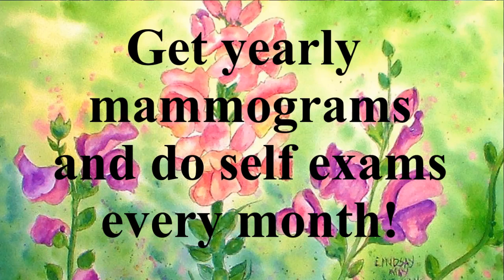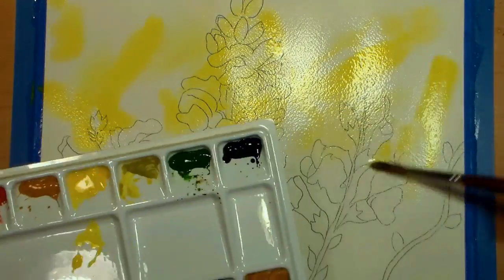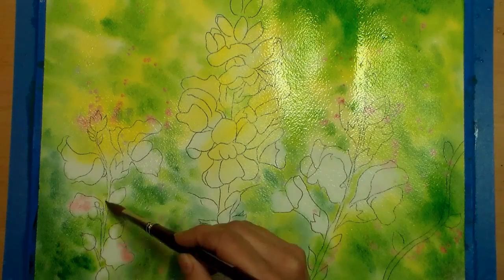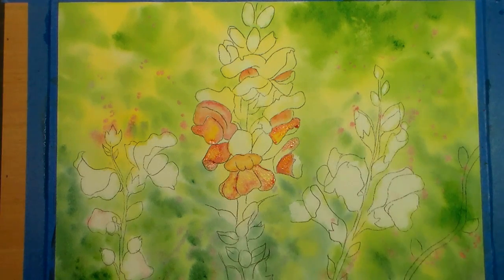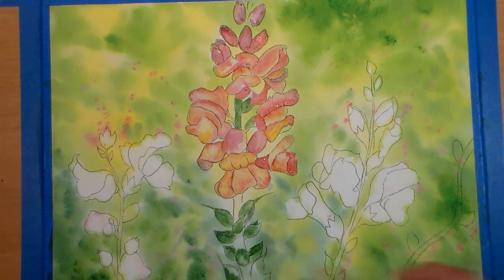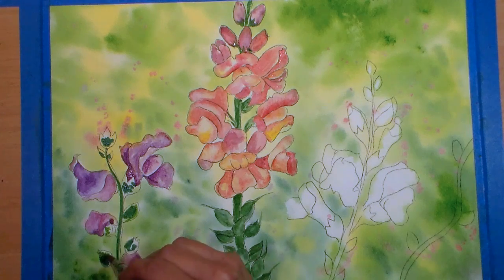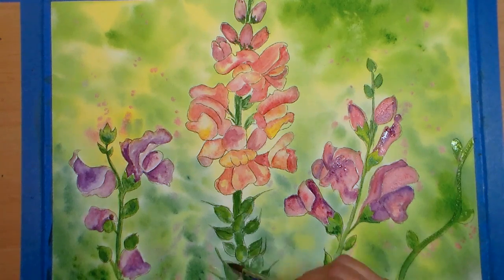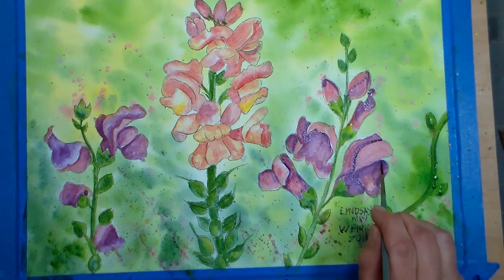Snapdragons in Watercolor Tutorial